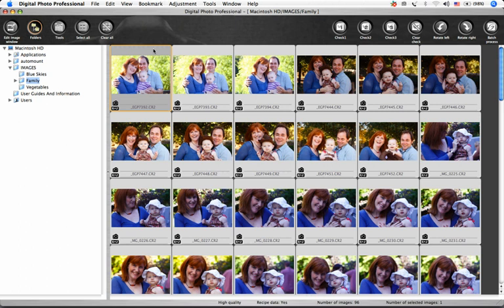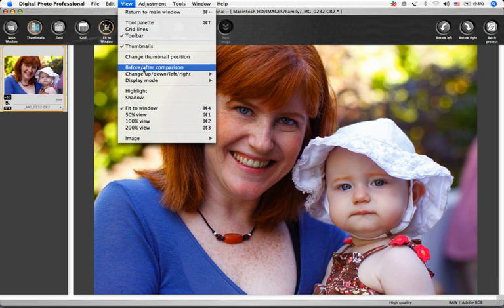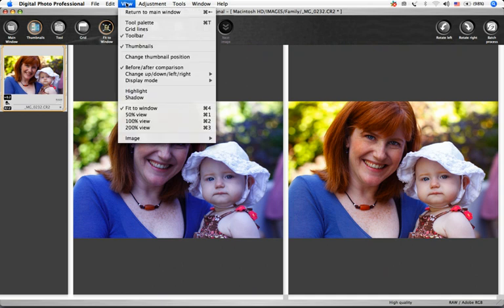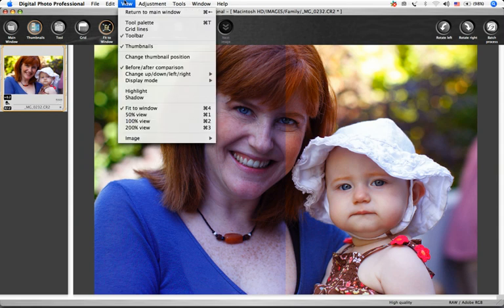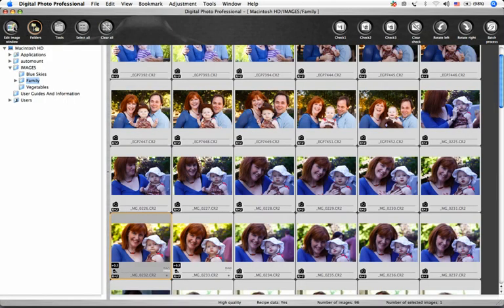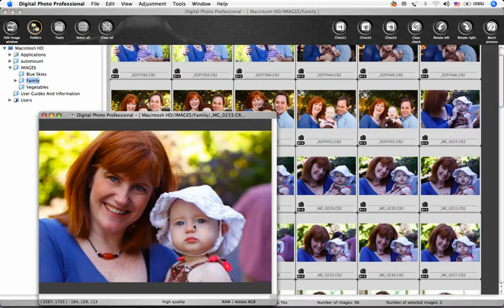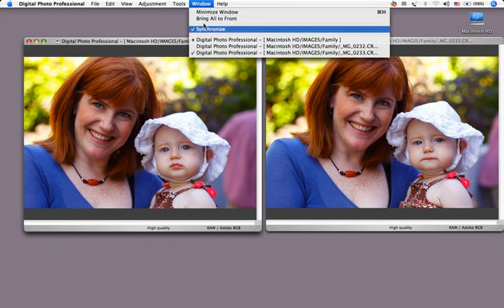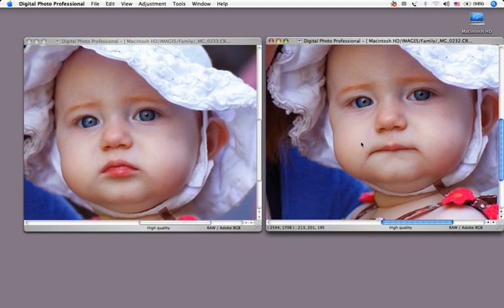Canon Digital Photo Professional Tutorial - Comparing images (13/19)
Comparing an image before and
after changes, and comparing
multiple images.